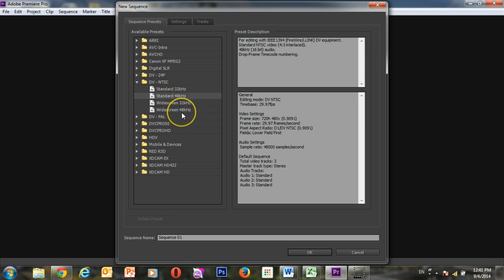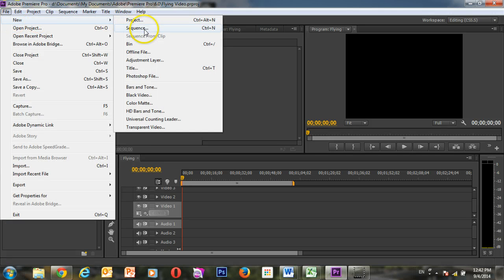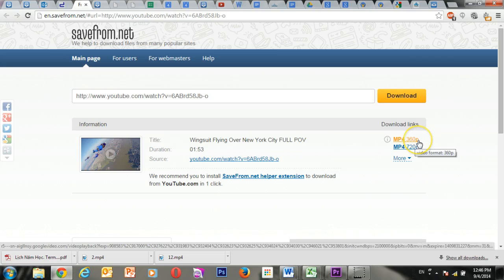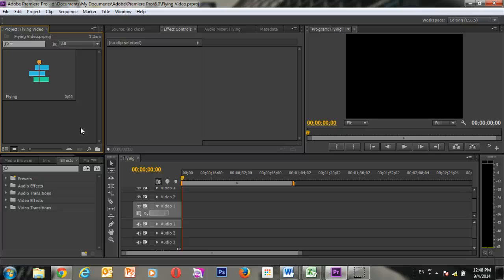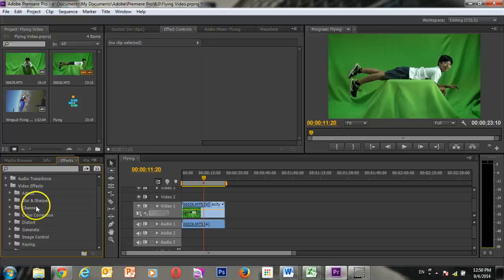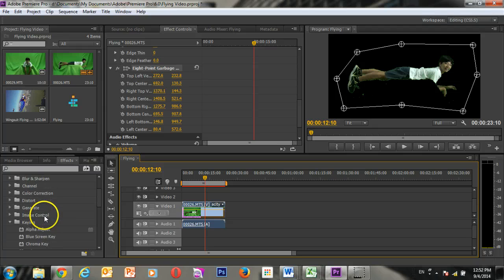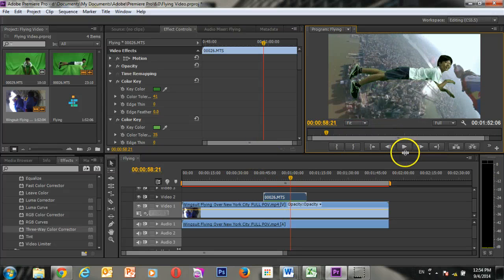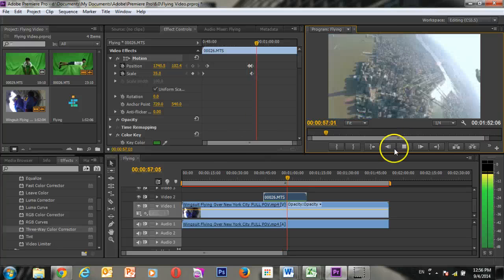Intro to Premiere Pro for Middle School Video Production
This is the intro to the first assignment in Premiere Pro.